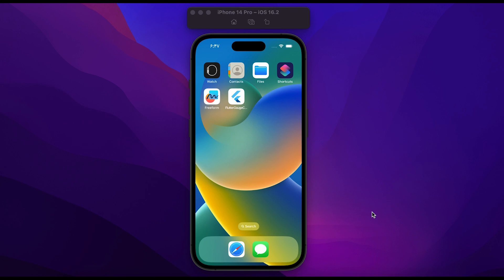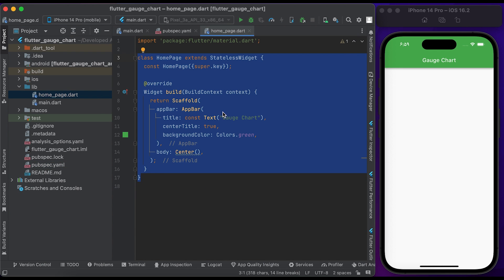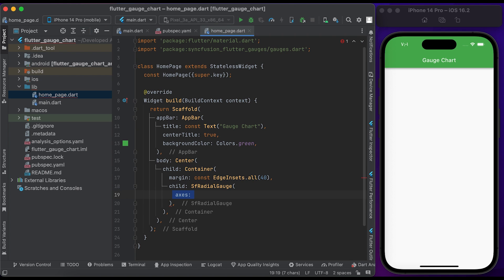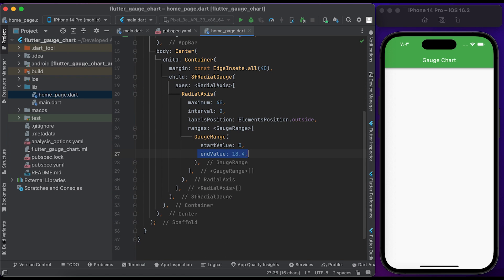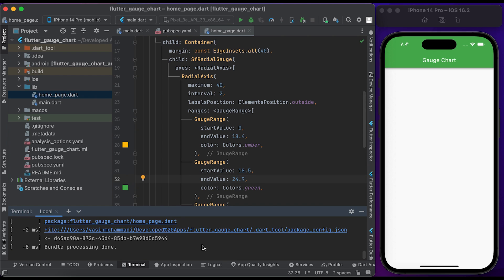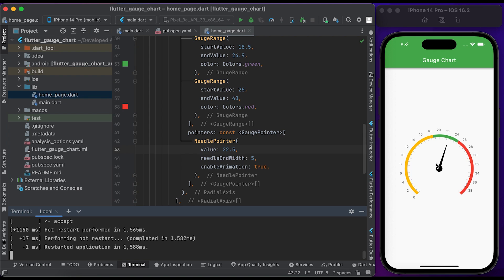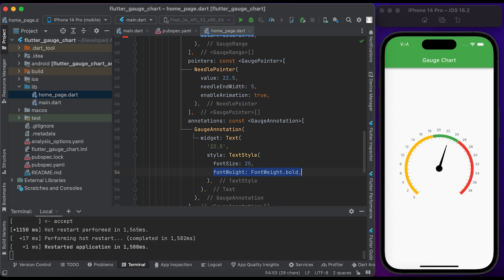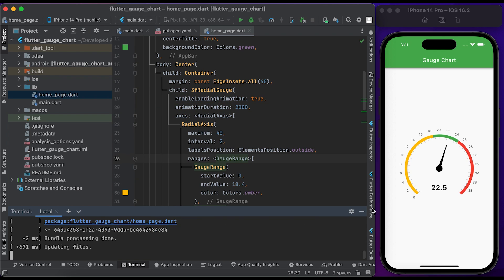🔥 Build a Modern Gauge Chart Animation in Flutter? (Android & IOS)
In this vide you will see how to create a beautiful and modern gauge chart with animation in Flutter App.

TIMELINE
0:00 Intro
0:07 Demo
0:16 Insert gauge chart package
0:50 Create SfRadialGaguge widget
1:14 Set the Gauge Range
1:54 Set the Needle pointer
2:25 Add gauge annotations
3:00 Set gauge animation
3:14 End